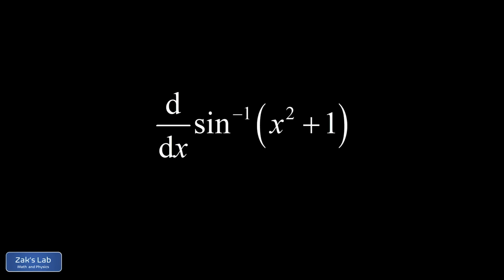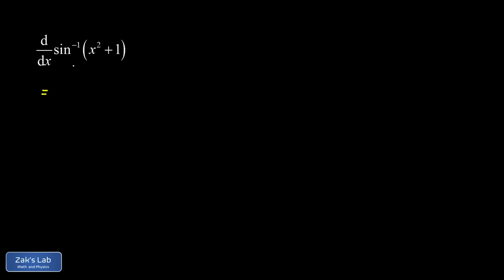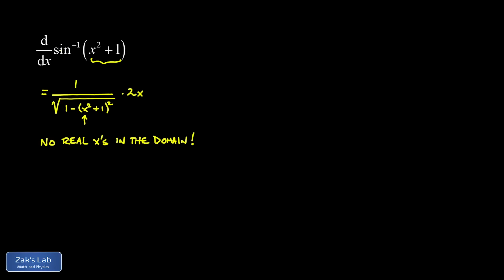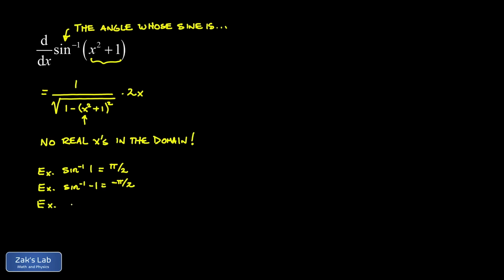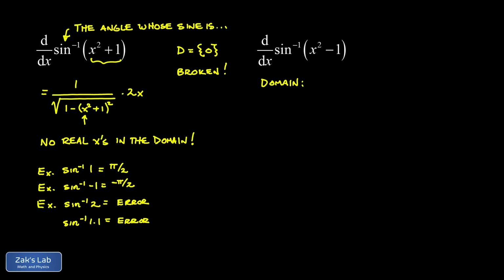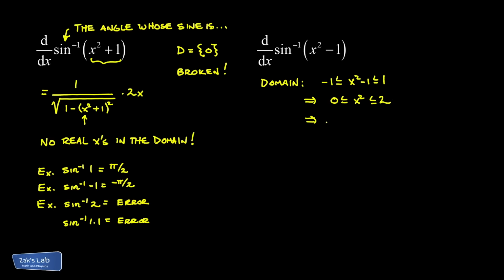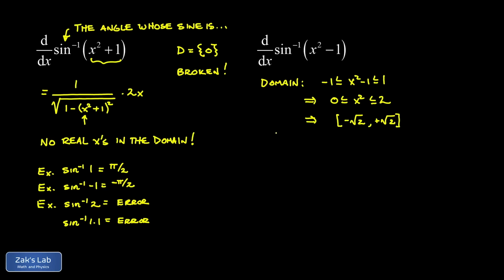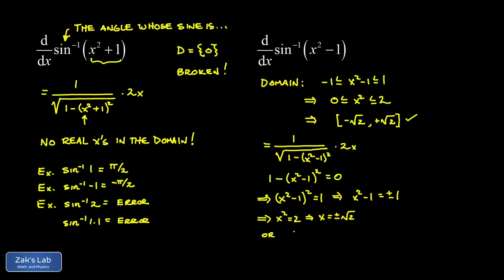I gave my calculus class a bad (but really interesting) question.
This week I accidentally created a bad calculus question for my class:  find the derivative of arcsin(x^2+1).  When I took the derivative, the answer didn't make any sense:  there are no real values of x in the domain!

Going back to the original function, it immediately became clear what the problem is:  there is only one point in the domain of the original function!

So I fixed the question:  find the derivative of arcsin(x^2-1).  Having learned my lesson about tricky domain issues (again), I solved the new problem while paying careful attention to the domain issues in the original function and the derivative function.